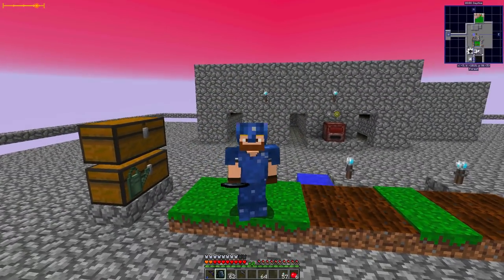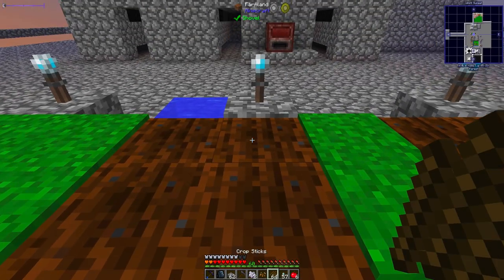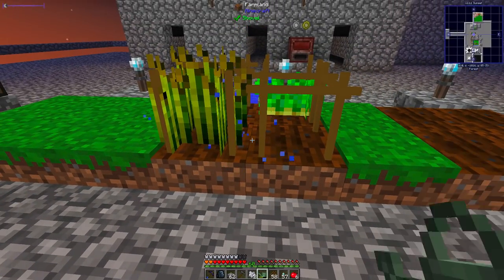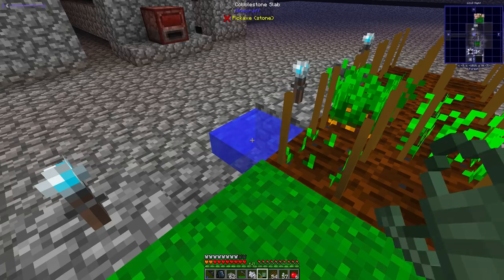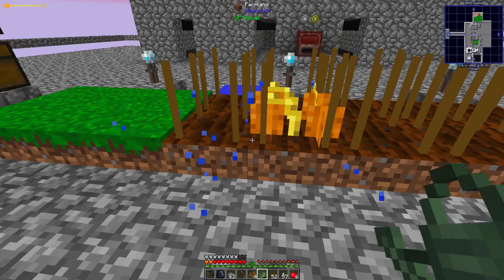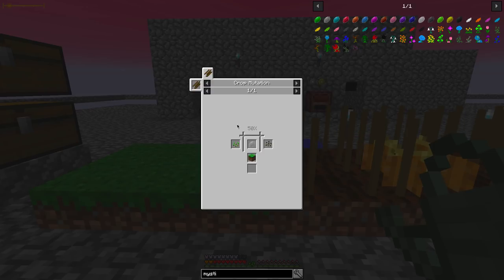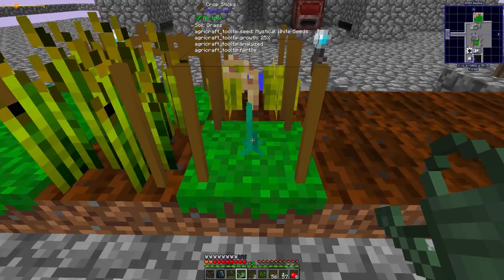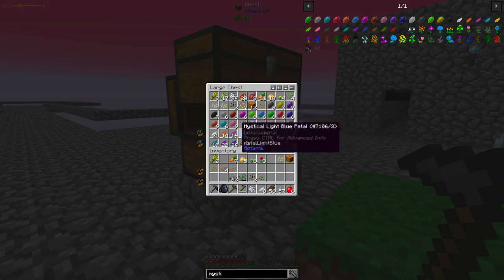Crimson Skies - Update 1A - Agricraft Integration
Crimson Skies Skyblock Pack - Episode 1A
Update for Agricraft Integration

EDIT: Now you CAN'T plant mystical petals in grass. They have to be planted on crop sticks.

This is how to get crops going and how to acquire Botania flowers after the update that adds Agricraft.